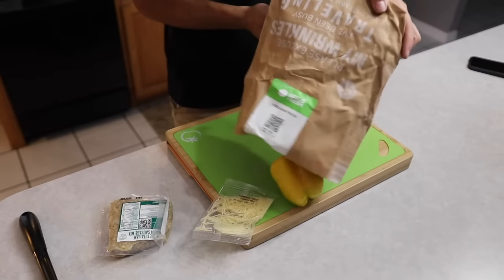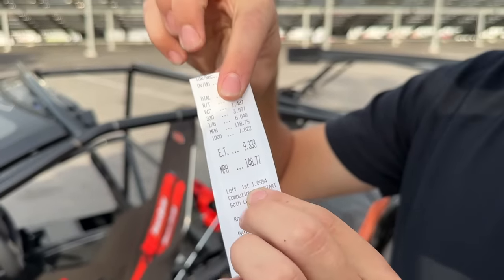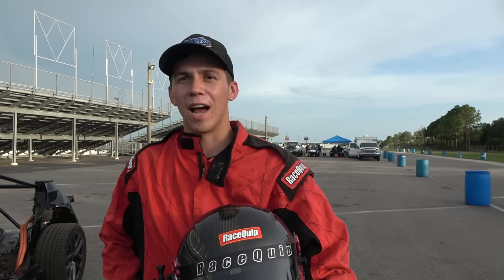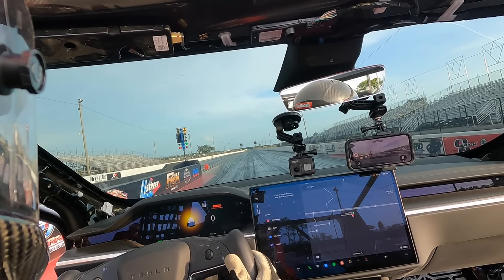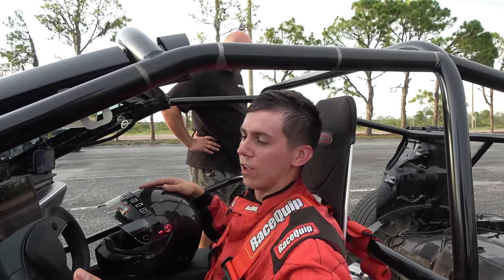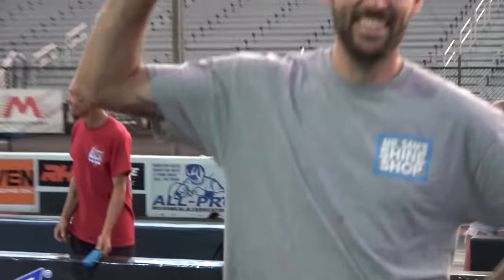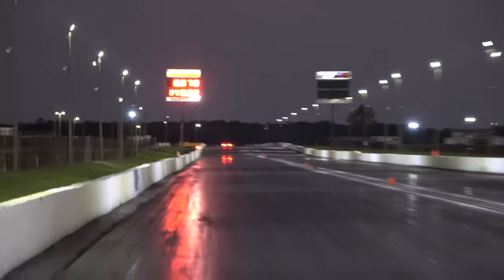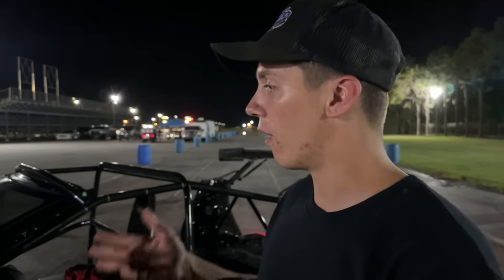The World's Lightest Tesla Plaid Goes To The Drag Strip!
Merch - TheBoostedBoiz.com